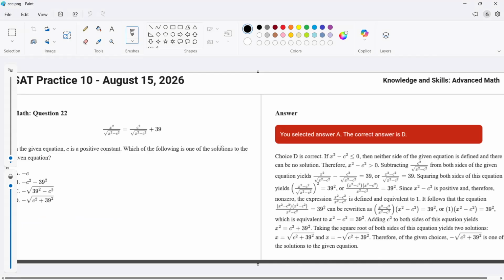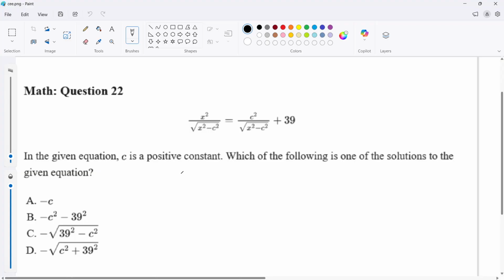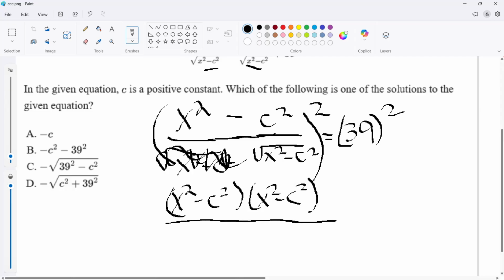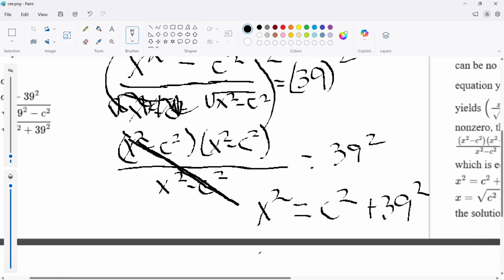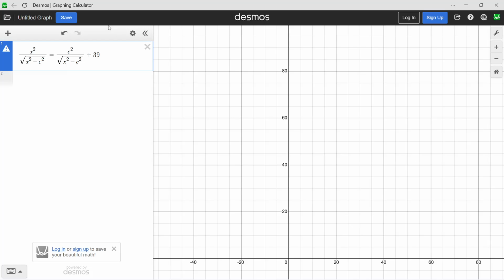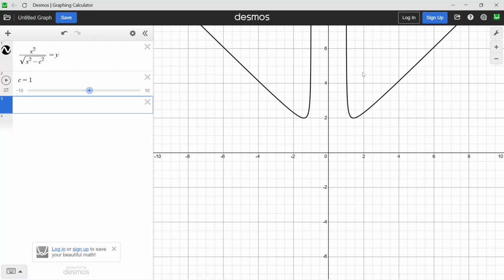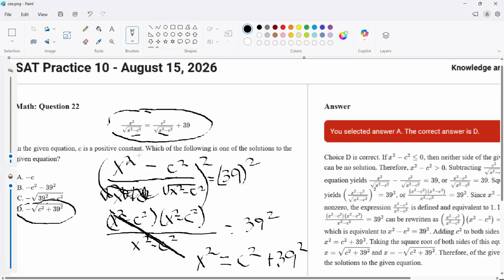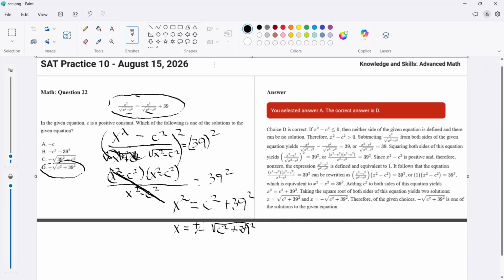SAT Practice Test 10 Module 1 Question 22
Do Not watch this if you haven't worked SAT Practice Test 10!